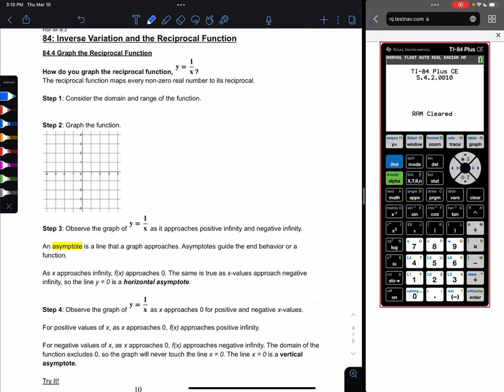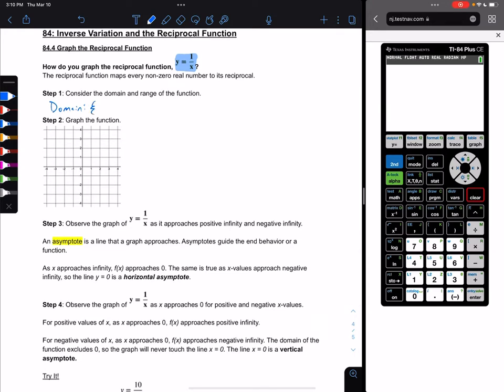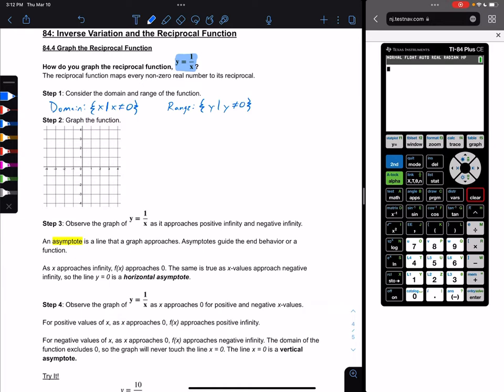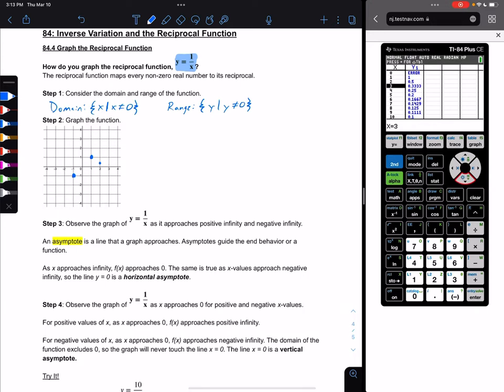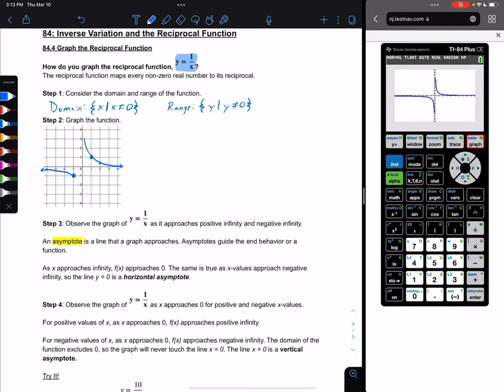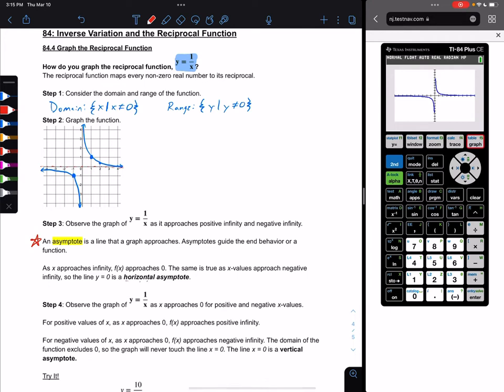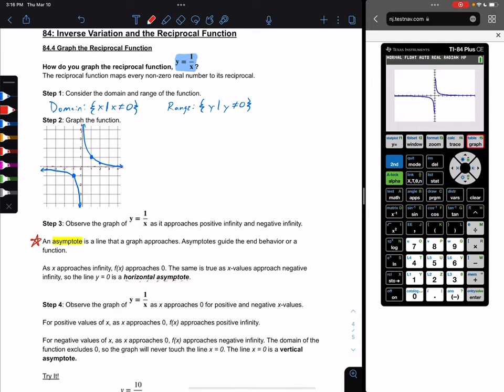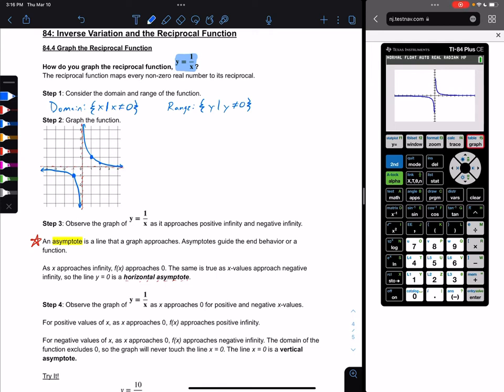84.4 Graph the Reciprocal Function